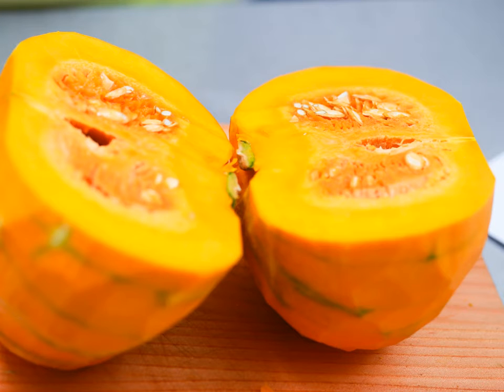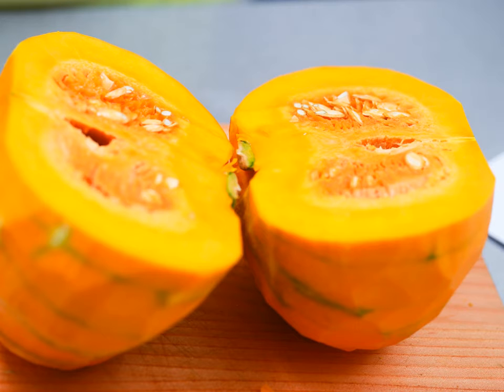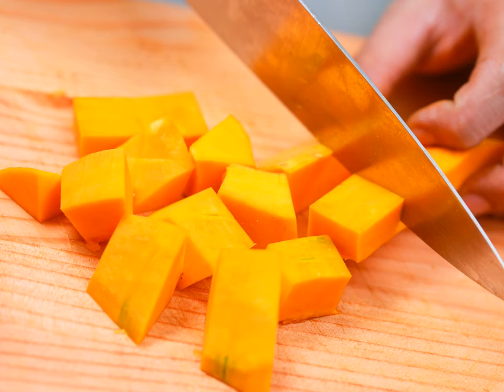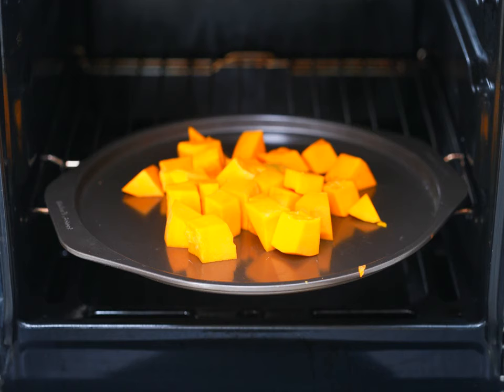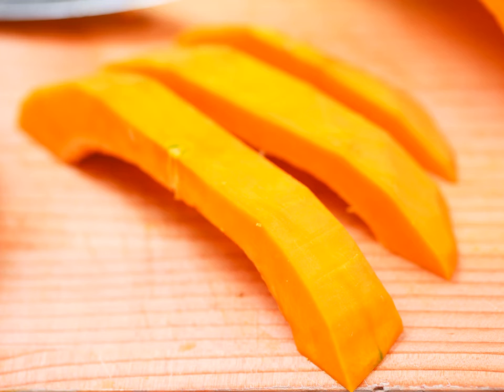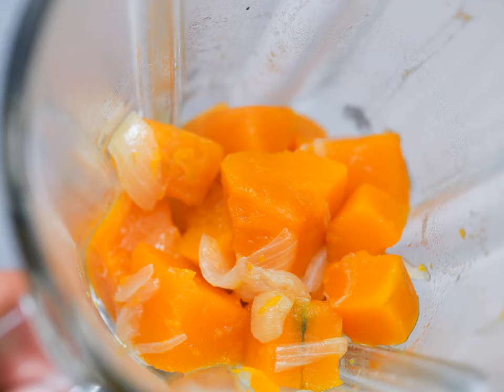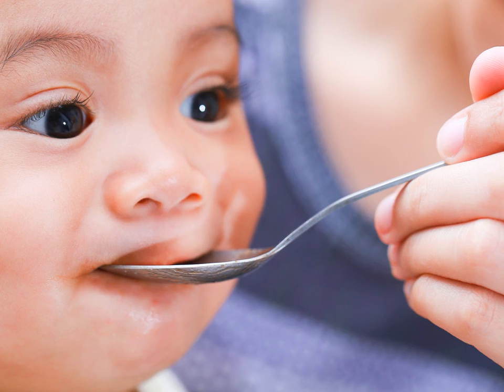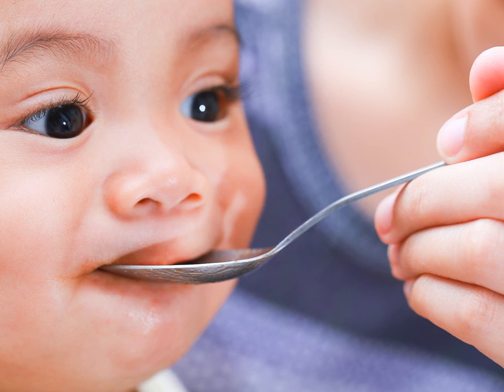تحضیر طعام الٲطفال طریقة سهلة -How to Make baby Food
طعام الجيش العراقي,
طعام لذيذ,
طعام البلابل,
طعام كوري,
طعام رواد الفضاء,
طعام طائر المينا,
طعام طيور الحب,
طعام يتكلم,
طعام يزيد حليب الام,
طعام يسمن,
طعام يقوي الاعصاب,
طعام يزيد الوزن,
طعام يتكون من خبز ومرق,
طعام يسمن الاطفال,
طعام يزيد الطول,
طعام يحتاج الى تركيز,
طعام بحرف ي,
طعام وشراب,
طعام وسخ,
طعام وحيد القرن,
طعام وحلويات,
طعام ولا اروع,
طعام ون بيس,
طعام ورقلة,
طعام وشراب اهل النار,
طعام وشراب اهل الجنة,
طعام و فطور امريكي مشهور,
uhlsport,
عامل,
ahly,
عامر الكاظمي,
عمون,
عامن,
عامر,
uhlmann blister machine,
uhlsports goalkeeper gloves,
طعام هندي,
طعام هامستر,
طعام هدهد,
طعام هالوين,
طعام هندي مشهور,
طعام هندي شوارع,
طعام هشام للطبخ,
طاولات طعام هوم سنتر٢٠١٧,
طريقة عمل طعام هندي,
وصفات طعام هندية,
طعام نوتيلا,
طعام نباتي,
طعام ناروتو,
طعام نقار الخشب,
طعام نباتي صحي,
طعام نظام الكيتو,
طعام نقص فيتامين د,
طعام نهانا عنه الرسول,
طعام نباتيين,
طعام نعيمة,
طعام بحرف ن,
طعام مرضى السكري,
طعام مقزز,
طعام متكلم,
طعام مينا,
طعام مريض السكر,
طعام مقرمش,
طعام متحرك,
طعام مفيد,
طعام مصغر,
طعام مرضى السرطان,
طعام للرجيم,
طعام لذيذ وسهل,
طعام للاطفال,
طعام للقطط,
طعام للعشاء,
طعام للبلابل,
طعام لحم,
طعام لزيادة الوزن,
طعام للدايت,
الطعام,
الطعام الياباني,
الطعام المتكلم,
الطعام الكوري,
الطعام الصحي,
الطعام الصيني,
الطعام الطعام,
الطعام في المنام,
الطعام الهندي,
الطعام العراقي,
طعام كلاب,
طعام كوكتيل,
طعام كناري,
طعام كمال الاجسام,
طعام كلاب الزينة,
طعام كلاب الهاسكي,
طعام كبير,
طعام كوردي,
طعام كيك,
طعام قطط,
طعام قبل التمرين,
طعام قليل السعرات,
طعام قطط الشوارع,
طعام قطط صغيرة,
طعام قديم,
طعام قطط الشيرازي,
طعام قلوي,
طعام قليل الكربوهيدرات,
طعام قطط منزلي,
طعام بحرف ق,
طعام فراخ الكوكتيل,
طعام فراخ الكناري,
طعام فراخ الزيبرا,
طعام فنجس,
طعام فراخ الدجاج,
طعام في البرية,
طعام فراخ بلابل,
طعام فرنسي,
طعام الطفل في الشهر السابع,
طعام الطفل في الشهر الرابع,
طعام غريب,
طعام غندور,
طعام غندورة,
طعام غير صحي,
طعام غني بالحديد,
طعام غذائي,
طعام غذاء,
طعام غير صالح للاكل,
طعام غوكو,
طعام غني بالكربوهيدرات,
طعام بحرف غ,
طعام عراقي,
طعام عربي,
طعام عشاء,
طعام عراقيه,
طعام عملاق,
طعام عصافير,
طعام عارضات الازياء,
طعام عصريه,
طعام عمر سنة,
طعام الامام علي ع,
طعام بحرف ظ,
طعام طائر الكوكتيل,
طعام طائر الطرقه,
طعام طيور البادجي,
طعام طيور الكوكتيل,
طعام طيور الكناري,
طعام طيب,
طعام طيور الفنجس,
طعام ضخم,
طعام ضد الاسهال,
طعام ضريع,
طعام ضد الحموضة,
طعام بحرف ض,
طعام يخفض ضغط الدم,
بقعة ضوء طعام,
طعام الهالوين ضد الطعام العادي,
طعام الفلاسفة ضربة معلم,
ضحى طعام,
طعام صغير,
طعام صغار البلابل,
طعام صغار البلبل,
طعام صلاة حب,
طعام صغار البادجي,
طعام صحي للاطفال,
طعام صدام المفضل,
طعام صغير جدا,
طعام صيني اندومي,
طعام بحرف ص,
طعام شوارع,
طعام شوارع الصين,
طعام شوفان,
طعام شفا,
طعام شارع صيني,
طعام شعبي,
طعام شوقا المفضل,
طعام الشارع الكوري,
طعام شرق اسيا,
طعام بحرف ش,
طعام سمك,
طعام سريع,
طعام سهل وسريع,
طعام سهل,
طعام سمك المولي,
طعام سبايسي,
طعام سمك الفايتر,
طعام سمك الاوسكار,
طعام سوري,
طعام سمك الكارب,
طعام بحرف س,
طعام زيبرا,
طعام زاكي,
طعام زغاليل الحمام,
طعام لزيادة الطول,
طعام لزيادة حليب الام,
طعام لزيادة السائل المنوى,
طعام لزيادة الوزن باسرع وقت,
طعام بحرف ز,
طعام رجيم,
طعام روني كولمان,
طعام رمضان,
طعام رائد الفضاء,
طعام روسي,
طعام رواد الفضاء امير بروز,
طعام رائع,
طعام رجيم الكيتو,
طعام رجيم صحي,
طعام ذهب,
طعام ذات سعرات حرارية عالية,
طعام ذو غصة,
ملون طعام ذهبي,
طعام بحرف ذ,
طعام يجعلك ذكي,
طعام دايت,
طعام دجاج,
طعام دجاج العرب,
طعام داعش,
طعام دراغون بول,
طعام دود القبابي,
طعام دداح,
طعام دجاج التسمين,
طعام دبي,
طعام دسم,
طعام خفيف,
طعام خفيف للعشاء,
طعام خليجي,
طعام خاص للرجيم,
طعام خفيف وسريع,
طعام خالي من الكربوهيدرات,
طعام جديد,
طعام جميل,
طعام جيوش العالم,
طعام جيش صيني,
طعام جيش روسي,
طعام جيش سعودي,
طعام جيش تركي,
طعام جيوش,
طعام ثريد,
طعام ثعبان ابو السيور,
ميز طعام ثري دي,
طعام طفل ثلاث شهور,
طعام طفل ثمان شهور,
طعام بحرف ث,
طعام تركي,
طعام تايلندي,
طعام تحدي,
طعام تركيا,
طعام تكاتيك,
طعام تحديات,
طعام تحبه القطط,
طعام تحدي الطعام,
طعام تتكلم,
طعام تركية,
طعام بلبل,
طعام بلابل,
طعام بلبل صغير,
طعام بحري,
طعام بلبل هزار,
طعام ببغاء,
طعام ببغاء الدره,
طعام باربي,
طعام بيتزا,
طعام بلبل الهزار,
tasty foods,
tasty food pasta,
tasty food tv,
tasty food videos,
tasty food بالعربي,
tasty food chicken,
tasty food ice cream,
tasty food japan,
tasty food ideas,
قناة tasty food,
تردد قناة tasty food الجديد,
tasty food 1 hour,
tasty giant food 100 layer lasagna,
tasty food for 1 year old baby,
top 10 tasty food,
top 10 tasty food in india,
tasty giant food season 1,
tasty food for 10 month old baby,
100 layer food tasty,
28 tasty food,
tasty 2 ingredient food,
tasty food in 2 min,
tasty viral food season 2,
28 tasty food hacks you,
tasty food recipe 3 ingredients,
tasty 30 pound food,
tasty 3 ingredient food,
31 tasty food hacks,
5 min c